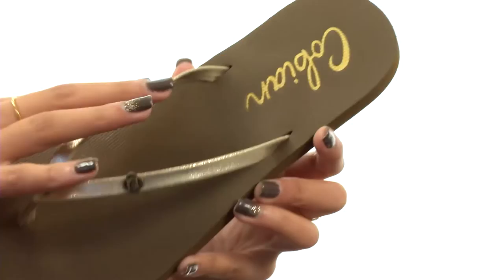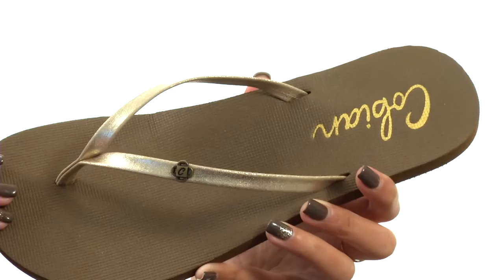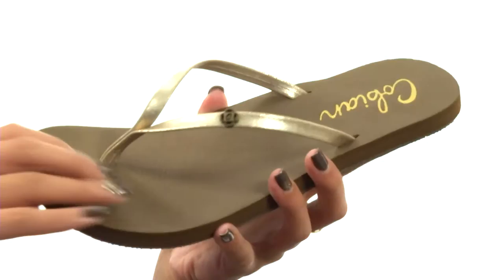Cobian Cecilia SKU:8653620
Bring comfy and cute style to your repertoire with the Cobian® Cecilia sandal!
Comfortable synthetic strap for irritation-free comfort.
Metal surftique detailing.
Super squishy topsole with arch support for all-day comfort.
Logo print adorns footbed.
TPR outsole for long-lasting wear.
Imported.